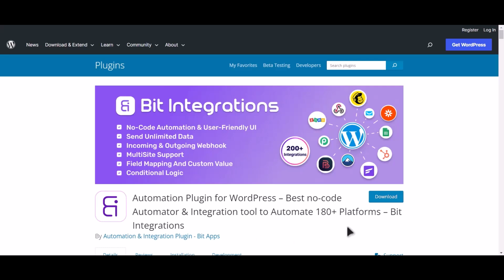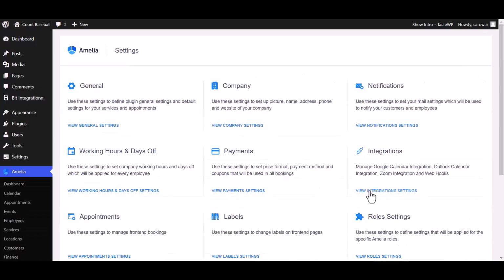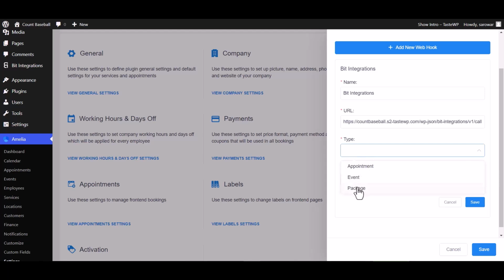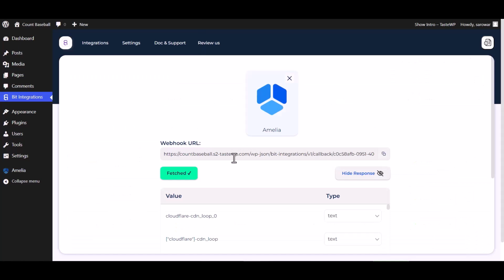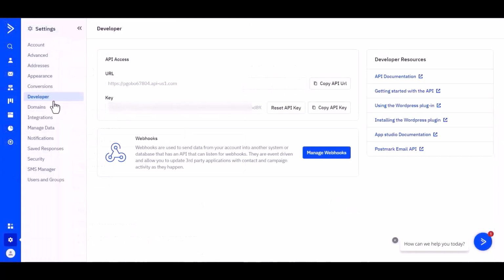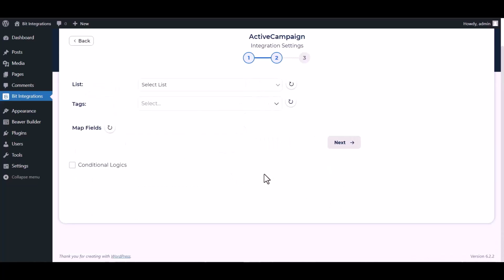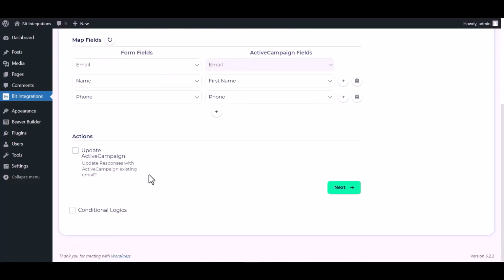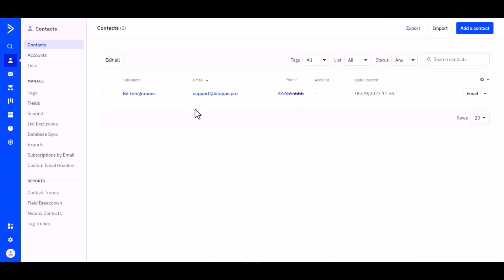Integrating Amelia with ActiveCampaign | Step-by-Step Tutorial | Bit Integrations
🔗 Supercharge your email marketing and automation! 🚀 Discover how to seamlessly integrate Amelia with ActiveCampaign, a comprehensive Email Marketing, Automation, and CRM platform, using the Bit Integrations WordPress plugin.

In this tutorial, we'll guide you through the process of connecting Amelia with ActiveCampaign. With Bit Integrations, automating lead capture, customer interactions, and personalized campaigns has never been more streamlined!

Key Topics Covered:
✅ Learn how to integrate Amelia with ActiveCampaign using Bit Integrations WordPress plugin.
✅ Unlock the full potential of Amelia and ActiveCampaign to enhance customer engagement and conversions.

📌 Whether you're a marketer, business owner, or CRM enthusiast, this integration is a game-changer. Join us now and revolutionize your email marketing, automation, and CRM with Amelia and ActiveCampaign!